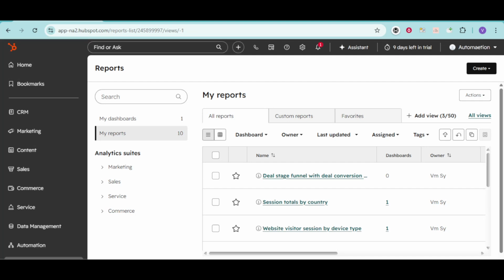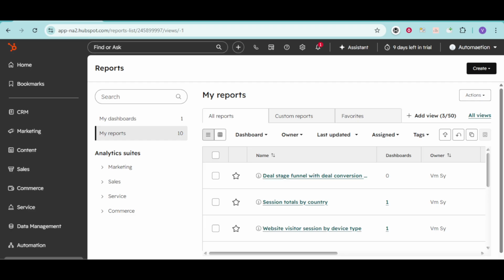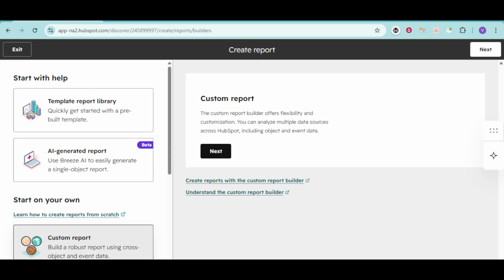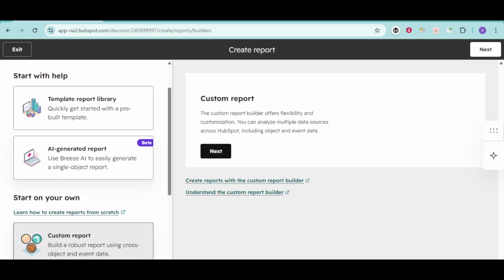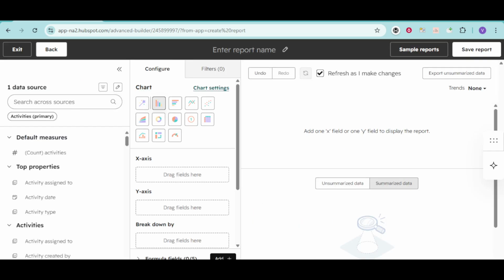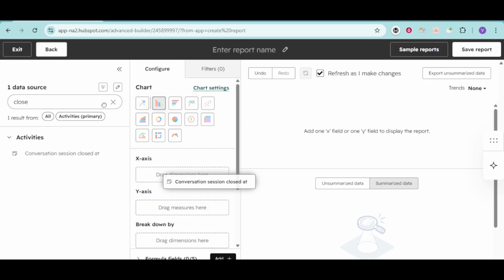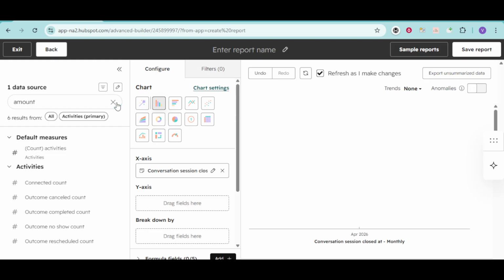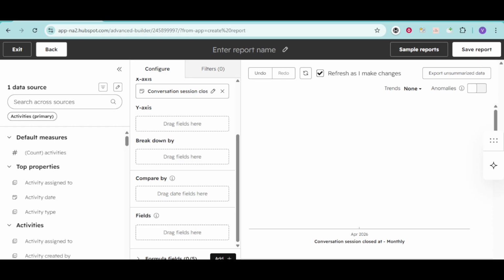How to Create Sales Reports in HubSpot 2026 (Simple Guide)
In this video, you will learn how to create effective sales reports in HubSpot, a critical skill for any professional looking to enhance their data analysis. We will guide you through the features and tools within HubSpot that can help you generate insightful reports that drive business decisions.

By the end of this tutorial, you will have a clear understanding of the steps involved in generating sales reports and how to utilize them to improve your performance. Watch till the end for expert insights that can elevate your reporting game!